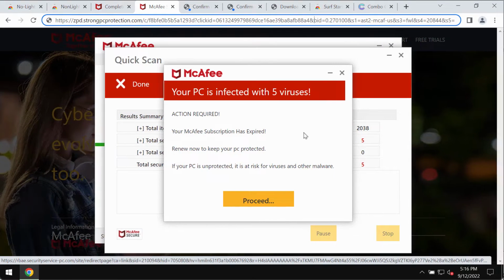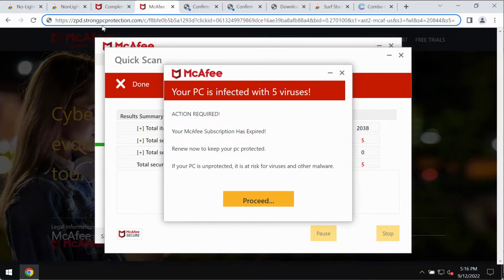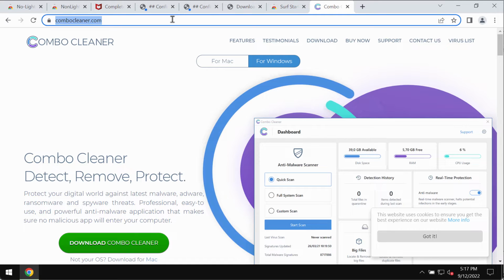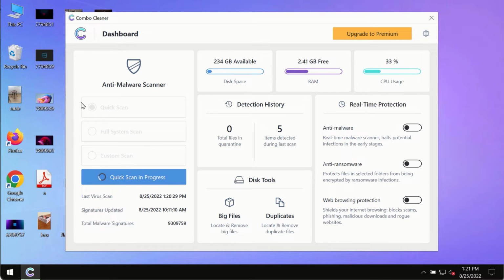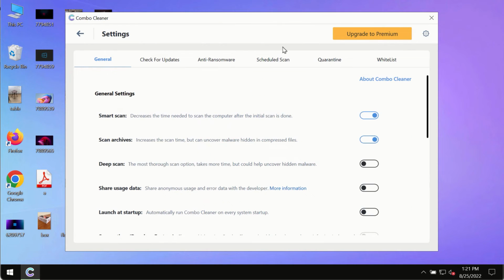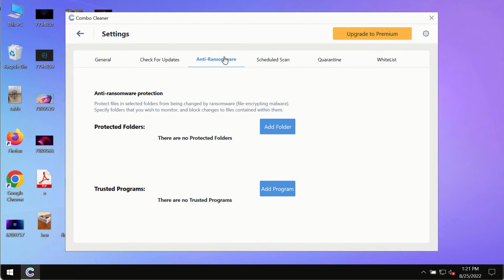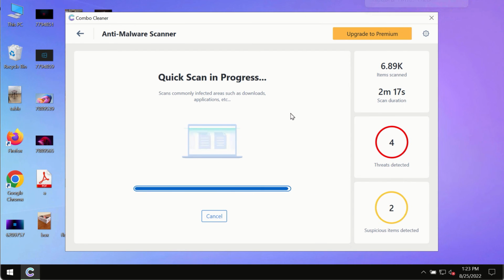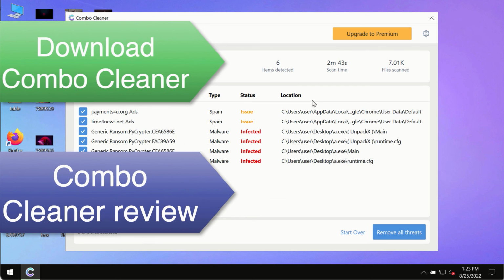Strongpcprotection.com online scam (removal guidelines).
Strongpcprotection.com is a deceptive site. It claims to be somehow related to the well-known security software. However, it is not associated with that software at all. You should not interact with these pop-ups! Don't install anything that they ever suggest. Remove them with Combo Cleaner Antivirus or, optionally, follow the manual recommendations provided in the video tutorial.